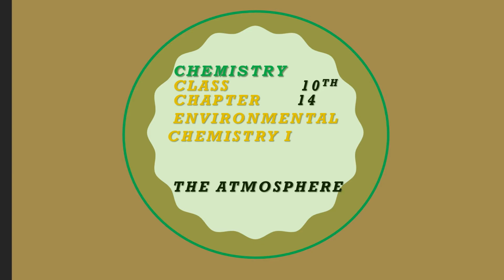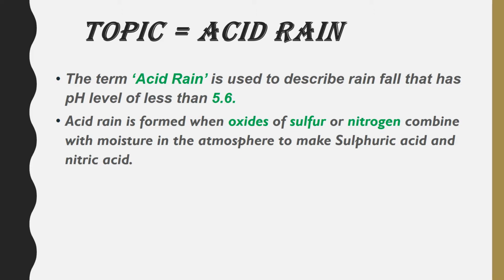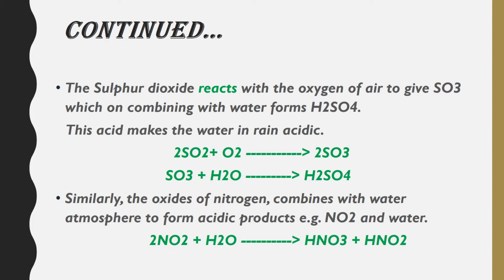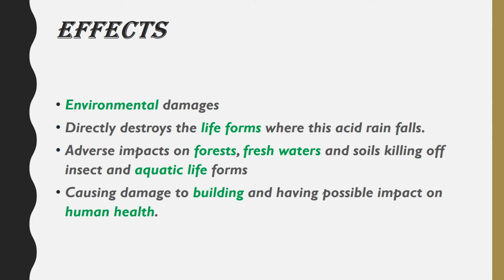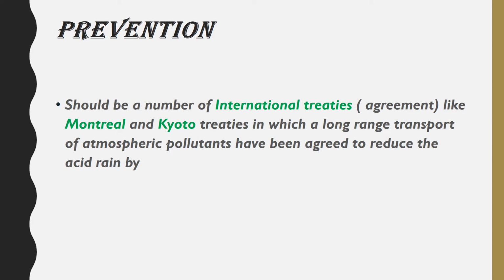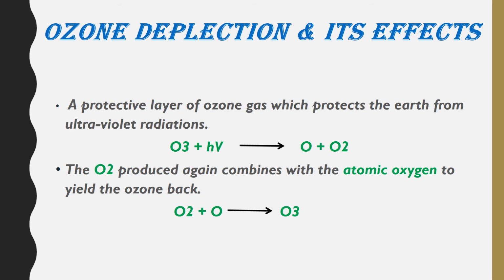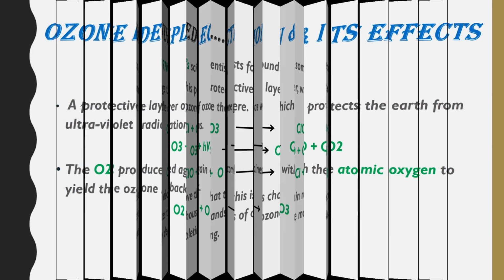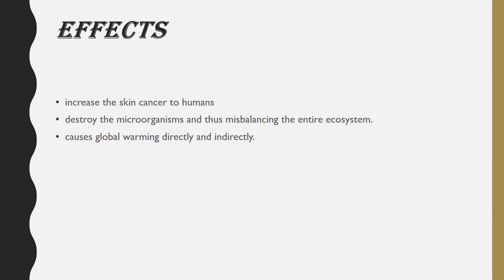Acid Rain and It's Effects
Chemistry Class 10th chapter 14 The Atmosphere